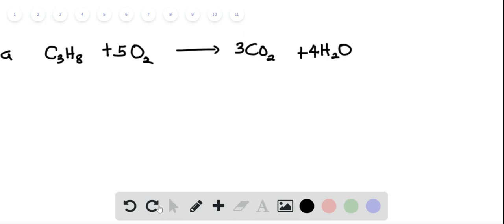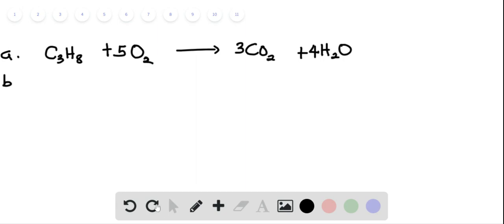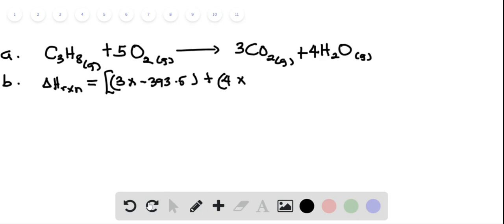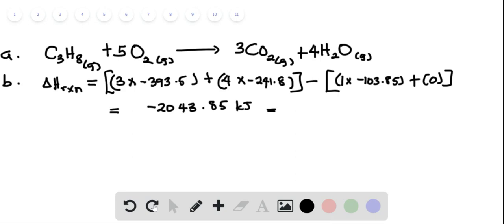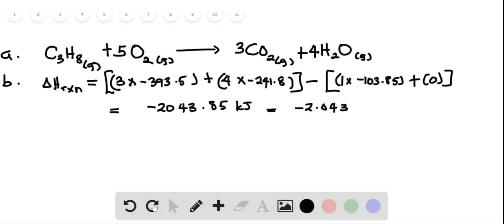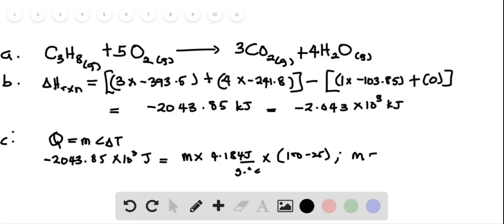A propane tank on a home barbeque contains 10 4 103 g of propane a Write the balanced chemical re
A propane tank on a home barbeque contains 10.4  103 g of propane. a. Write the balanced chemical reaction for the combustion of gaseous propane (C3H8) to form water vapor and gaseous carbon dioxide. b. Use the value for Hrxn provided in the text to calculate the total amount of heat produced when the entire contents of the tank of propane is burned. c. What mass of water could be warmed from 25 C to 100 C with this much heat